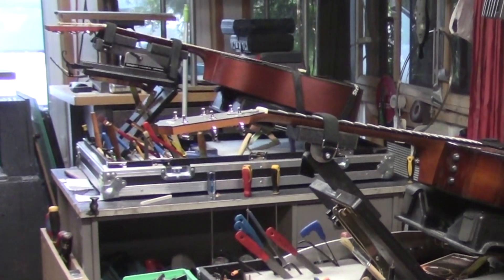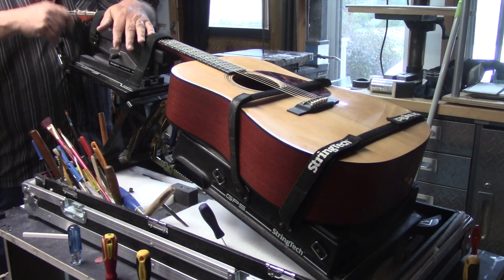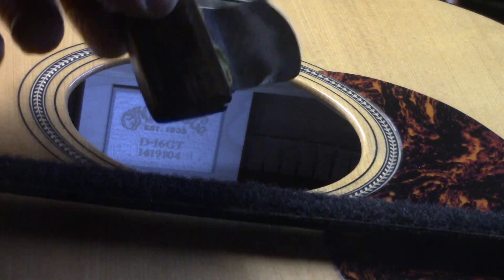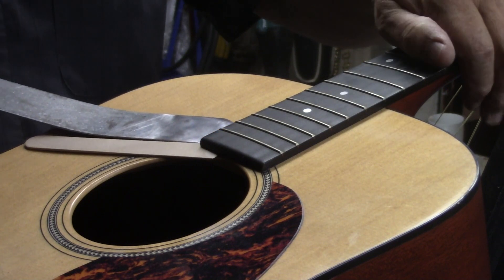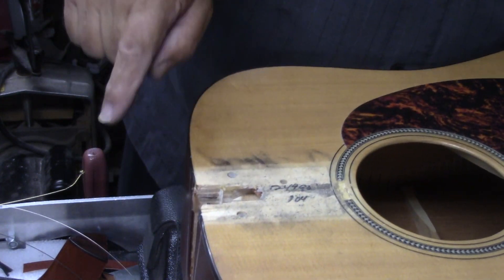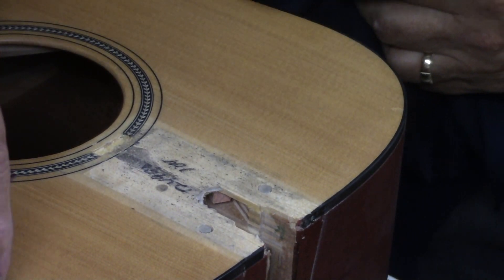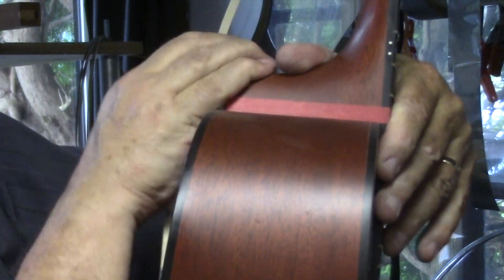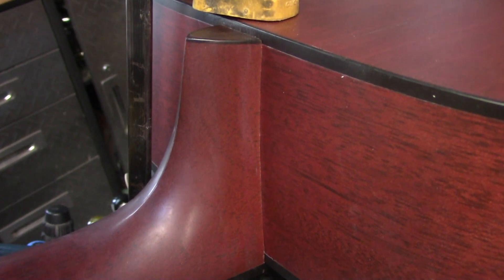Martin D-16 Neck Re-Set@StringTechWorkstations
Martin D-16 / Resetting the neck angle@StringTechWorkstations

800 + Videos, offering a deep resource of information for Luthiers / Guitar Techs  and Guitar Enthusiasts.

No Workshop ? No Problem.

With the explosion of Kit-Guitars on the Market; many are now choosing to set up a home workshop and to assemble their kit guitars and make adjustments in the comfort of their own home.

Texas / California / Calgary / Winnipeg / London / Paris and dozens of other US and Canadian destinations.

These workstations and accessories have opened up a whole new world for Guitar Techs and Guitar enthusiasts.

I remain ever grateful for the encouragement and support from all of my Students / Patreon Subscribers / Customers / TechDeck owners and YouTube Subscribers, as we all continue to "Make the World a Better Place" ... one guitar at a time.